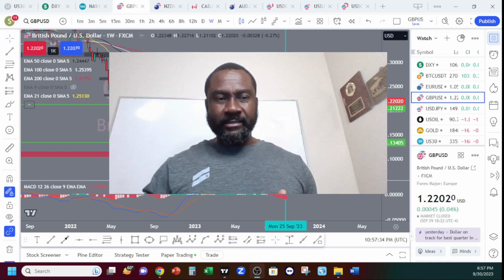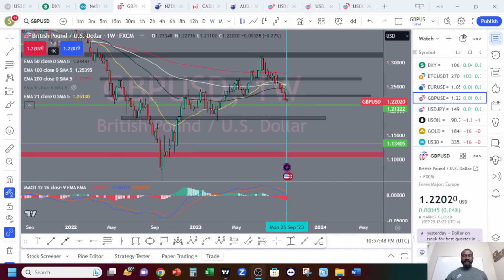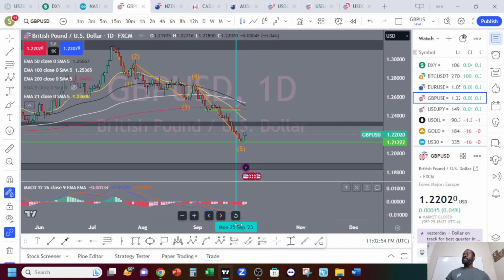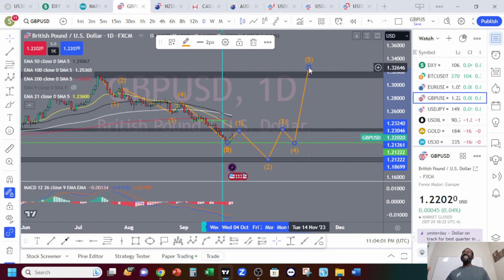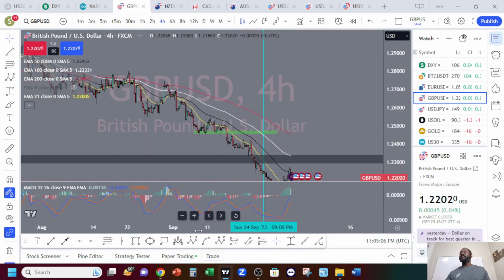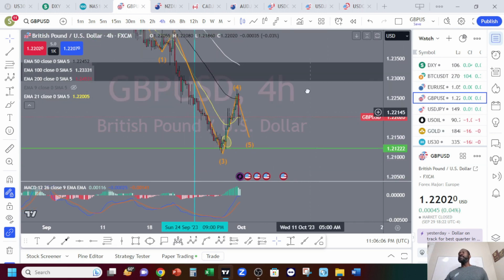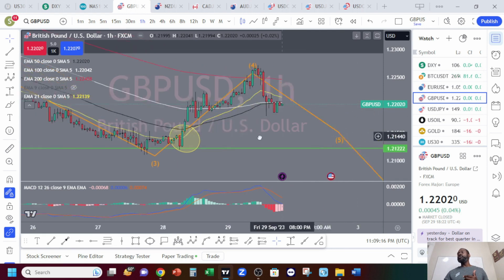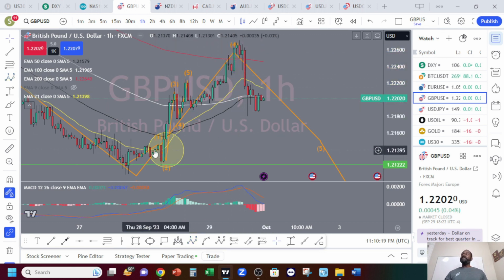GBP/USD SEPT WEEK 4 ANALYSIS FOR OCT WEEK 1 TRADING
THIS IS VIDEO IS FOR TEACHING AND ANALYSIS. IF YOU WANT TO LEARN HOW TO TRADE, PLEASE VISIT: